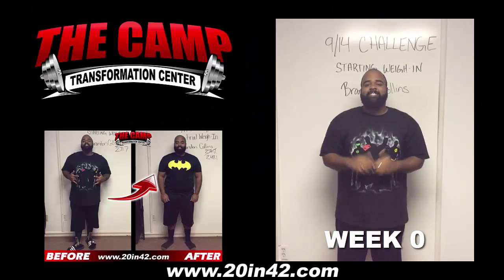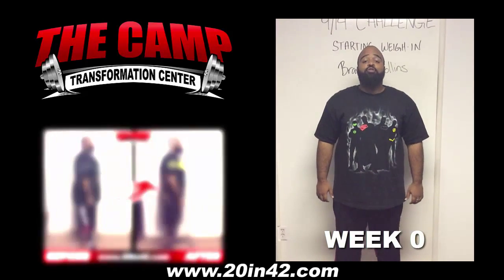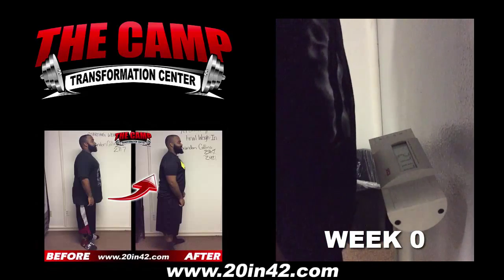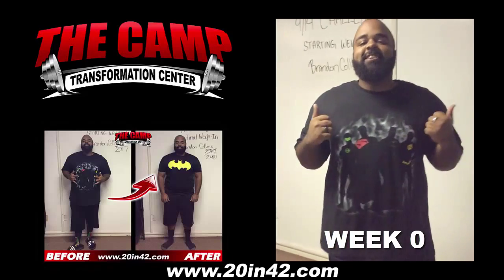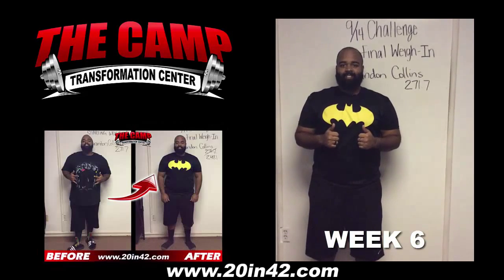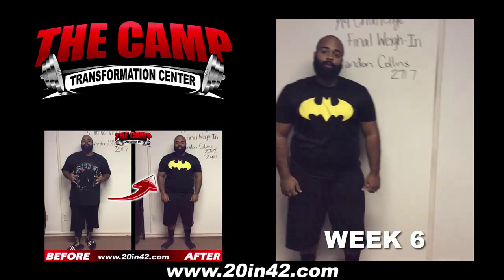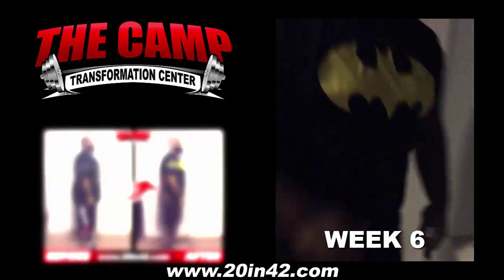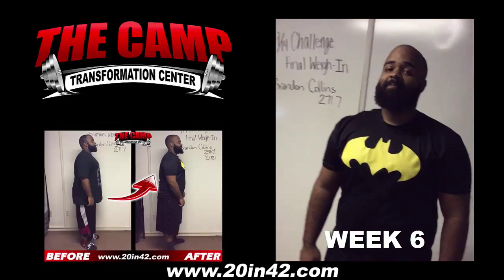Lancaster Fitness 6 Week Challenge Result - Brandon Collins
We will now check the result of Brandon's 6 week weight loss challenge!